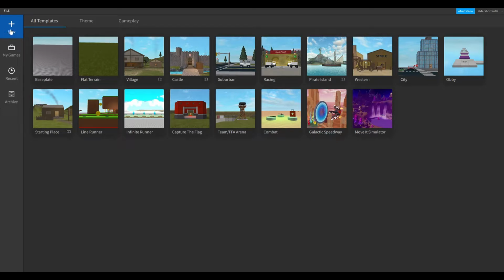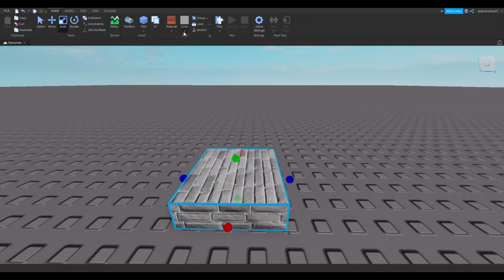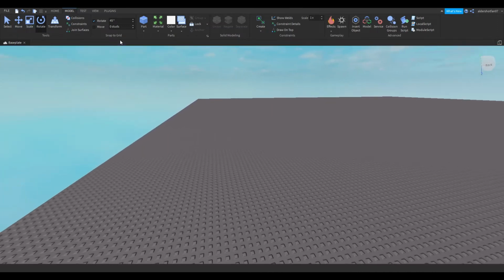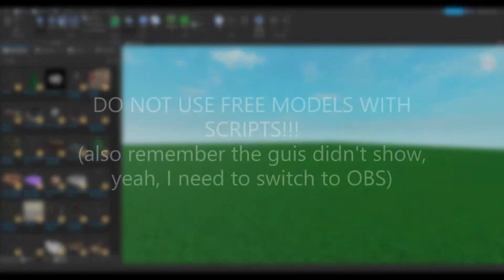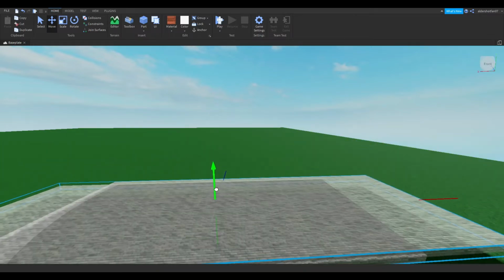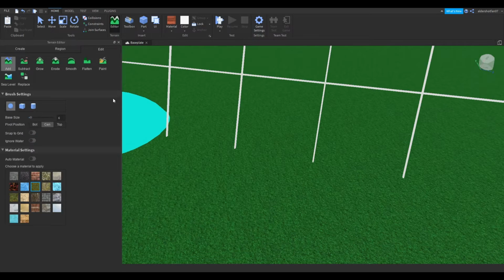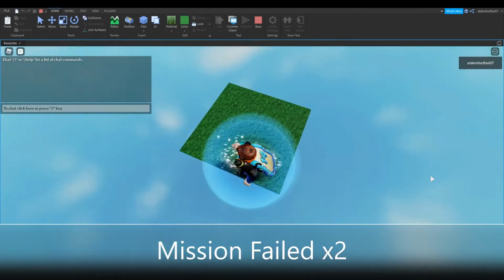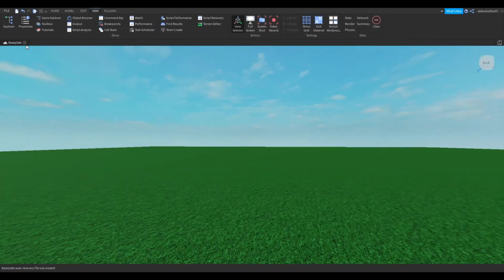ROBLOX Studio: Beginner's Tutorial to the Basics!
I am aware I spelt "beginning" wrong in a few places.
GUIs did not show, this was a bug on my recorder.

Please be aware: This video is not aimed at people under the age of 13 however they may still watch.